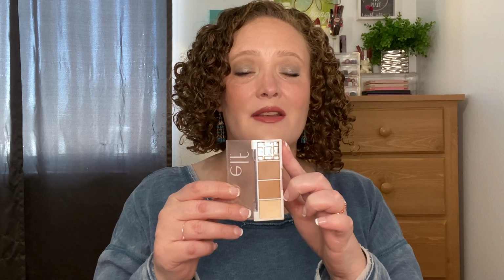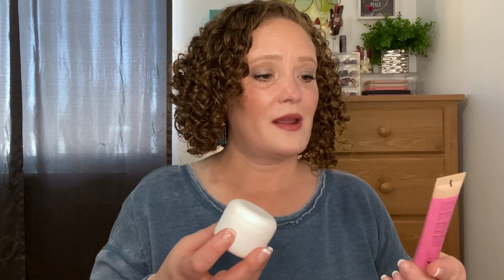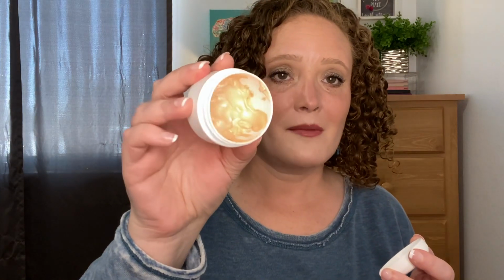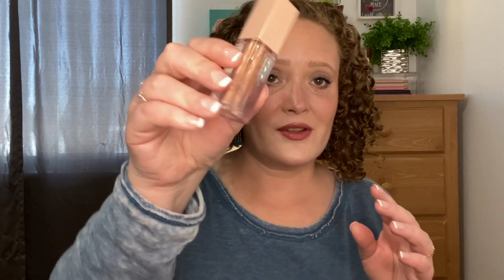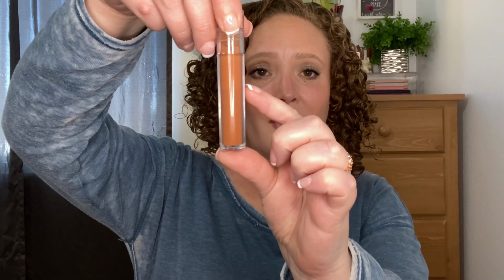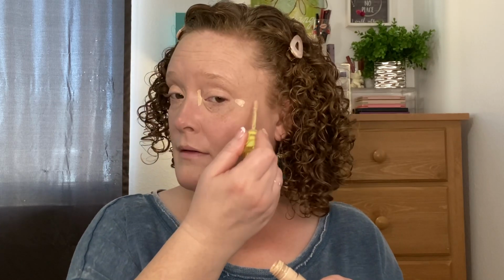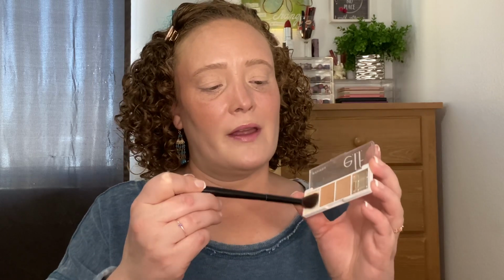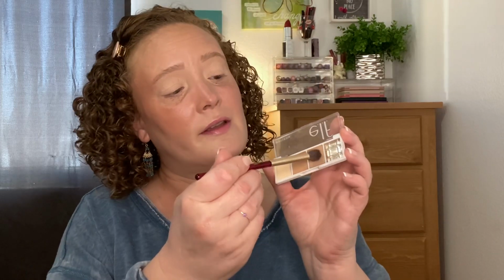ProjectPan2024 UPDATE & CHANGES + GRWM | MARCH | CurlyGirlAngelaG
Hi beauties! Today’s video is my official INTRO to my projectpan2024. I originally wasn’t doing this as an official project. It was my ‘Plan To Pan’. Now I am doing it as the projectpan2024. This is a project to help me use up older products & duplicate products in my collection. This project will update on the 1st every other month. Next update will be May 1st. I also did a GRWM at the end using the products.

Please leave your questions or comments below! I’d love if you would share how you found my channel & introduce youreself! Thanks so much!
XOXO 🥰

XOXO 🥰

✨Benable is a tool to create shareable lists of things you recommend! You can skip the waitlist and create your own shareable lists by signing up using my invite

ALL PROJECT PAN PRODUCTS LISTED IN PINNED COMMENT

✨TODAY’S MAKEUP LOOK:
ELF COSMETICS Suntouchable! Whoa Glow SPF 30
STRIVECTIN Anti-Wrinkle LineblurFector Instant Wrinkle Blurring Primer
INN BEAUTY PROJECT Face Glaze Highlighting Gel Cream
HEIMISH BB Moringa Ceramide Tinted Moisturizer make-up + Sunscreen SPF 30
BOBBI BROWN Skin Corrector Stick (Light Bisque)
KOSAS Super Creamy Brightening Concealer (1.5C)
ELF COSMETICS Halo Glow Setting Powder (Light Pink)
ELF COSMETICS Dewy Coconut Setting Mist
MAKEUP REVOLUTION Ultra Cream Bronzer (Light)
LOREAL Infallible Longwear Shaping Stick (Sexy Flush)
LOREAL True Match Lumi Glotion (902 Light Glow)
WANDER BEAUTY Trip For Two Blush & Bronzer Duo (Bellini/Costa Rei)
ELF COSMETICS Instant Lift Brow Pencil (Neutral Brown)
KOSAS Air Brow Clear Lifting Treatment Gel
MAC COSMETICS Pro Longwear Paint Pot (Painterly)
ELF COSMETICS Bite Size Palette (I Love You A Latte)
JCAT Pros-Metal Chrome Eye Mousse (Chrome Crusher)
BELIEVE BEAUTY Long Lasting Eyeliner (Mystic)
LOREAL Telescopic Mascara
MAYBELLINE Lash Sensational Sky High Waterproof Mascara
NYX Line Loud Lip Pencil (Goal Getter)
PAT MCGRATH LABS MatteTrace Lipstick (Omi)
MERIT BEAUTY Shade Slick Gelee Tinted Lip Oil (Mapleton)

Well hi there! My name is Angela and I live in Colorado with my husband Steve + my 2 cats Charlie & Ginger + our Doxie Suzie. I share curly hair content, makeup & skincare content & occasionally lifestyle content.